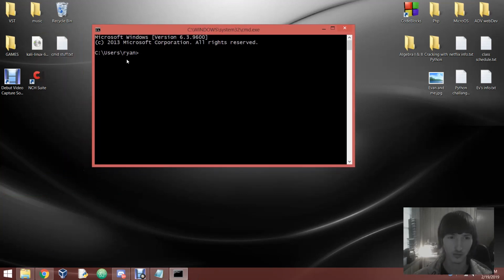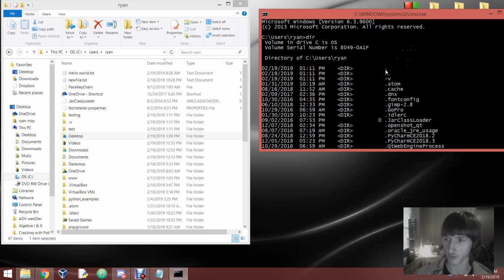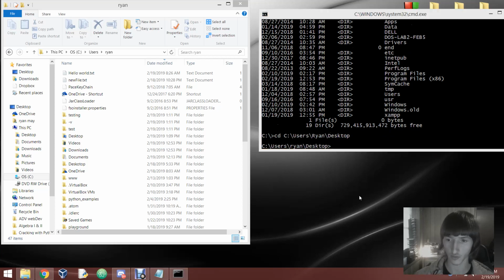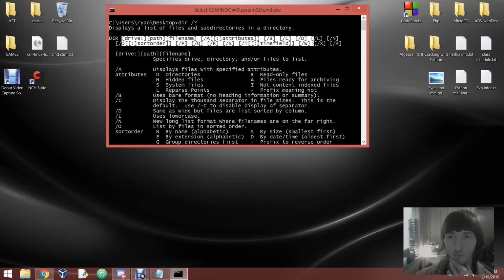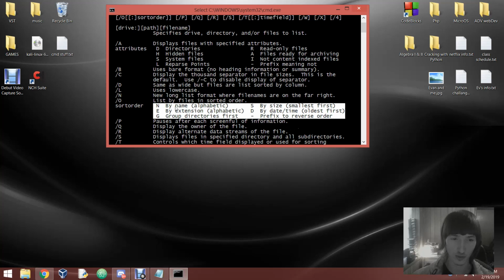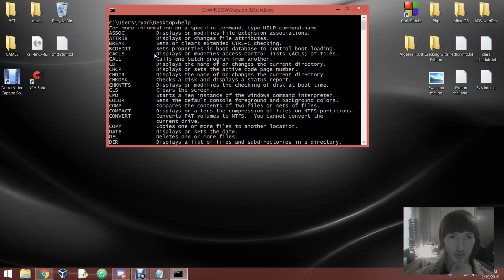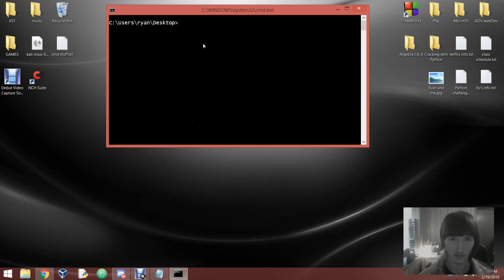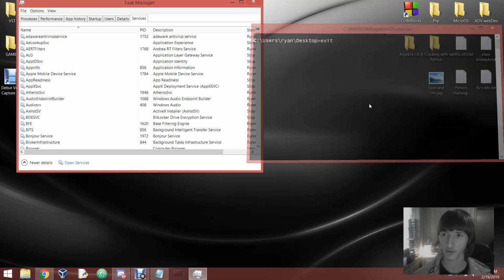Windows Command Prompt - Episode 1: The basics!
Learn about the DIR, CD, COLOR, HELP commands & more!
Episode 1 of the new command prompt series.
VIEWED BEST IN FULL SCREEN